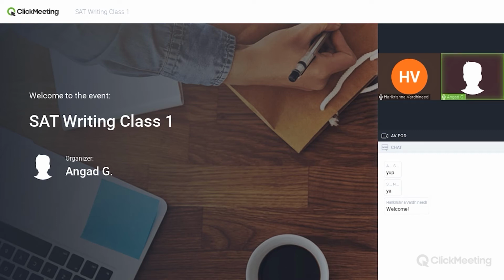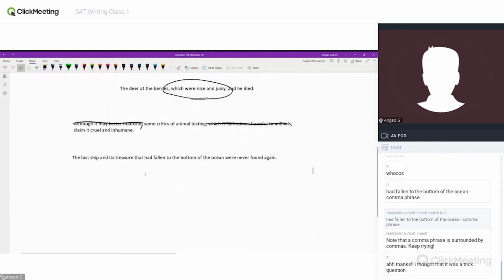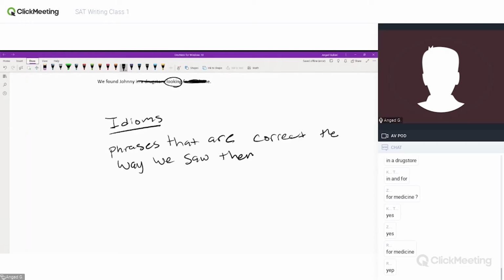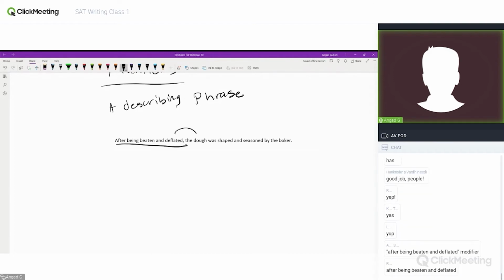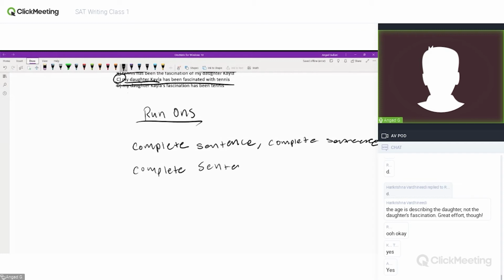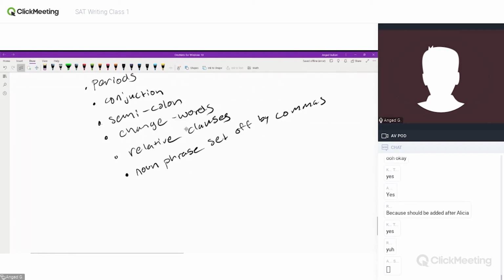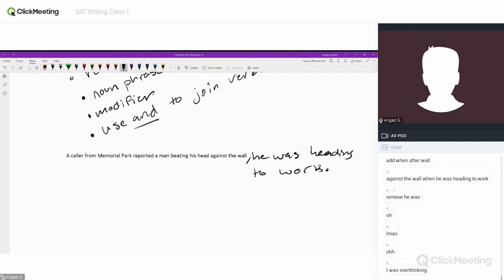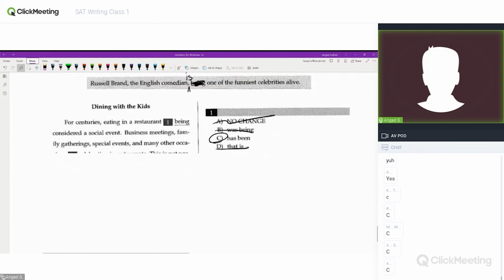SAT Writing Class 1